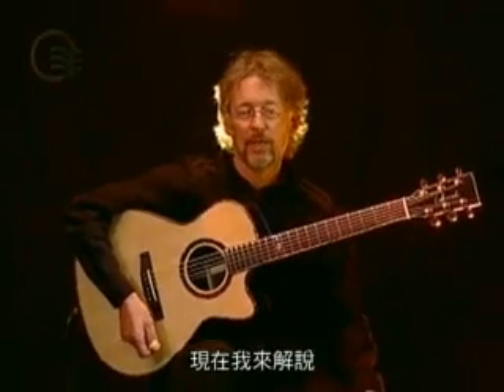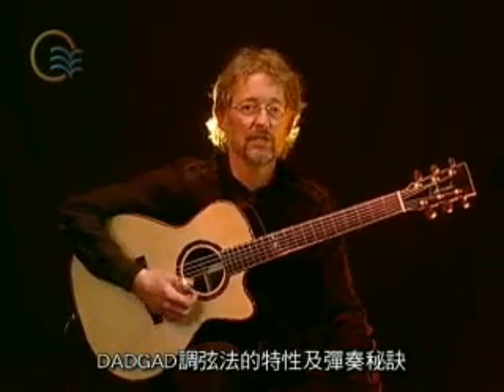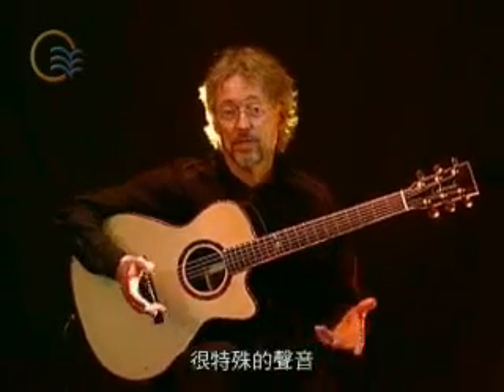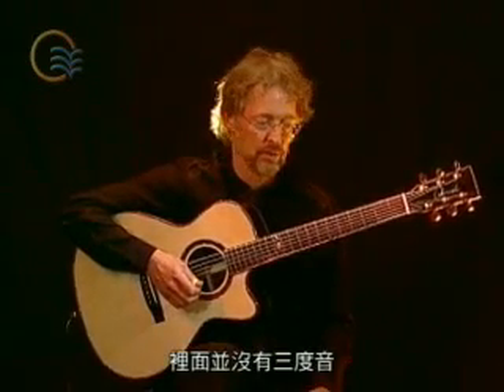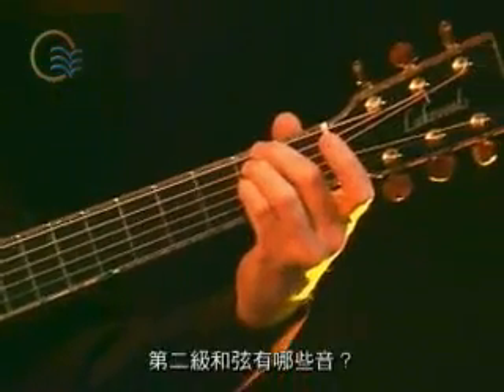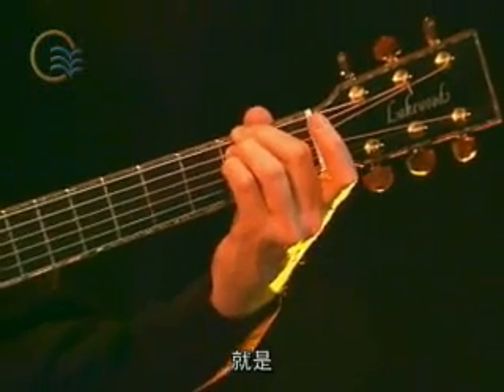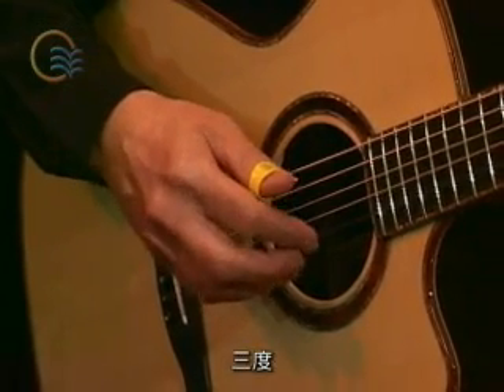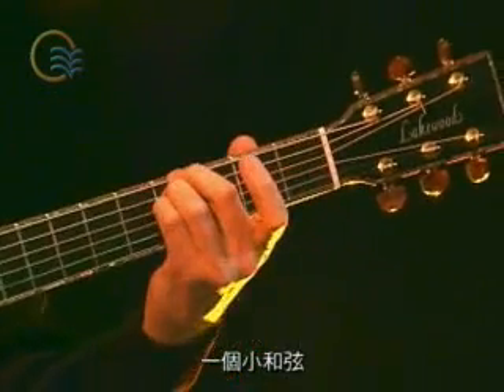Ulli Bogershausen_Secret Story (DADGAD)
Ulli Bogershausen's Secret Story with his Lakewood guitar(Special tuning DADGAD)